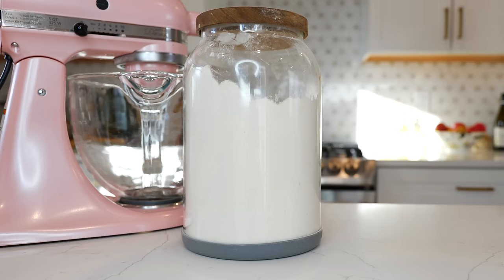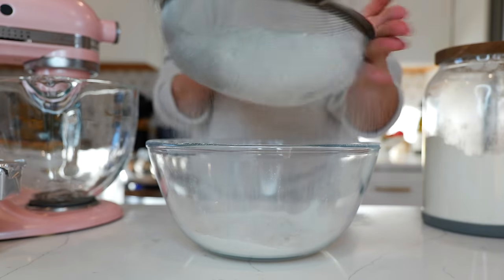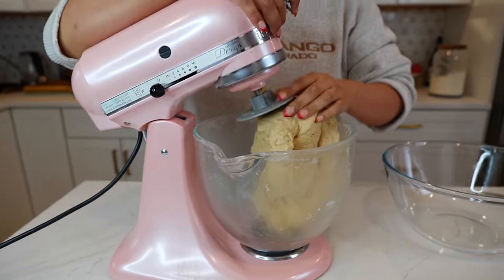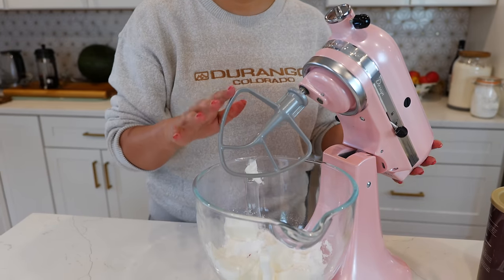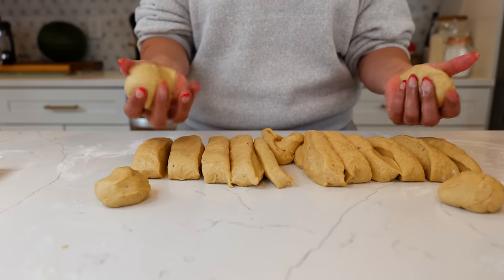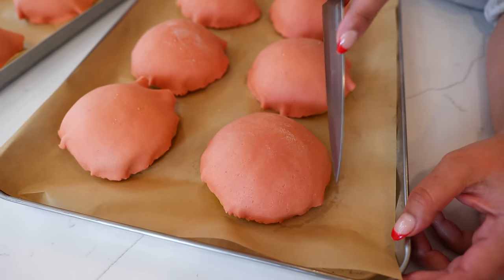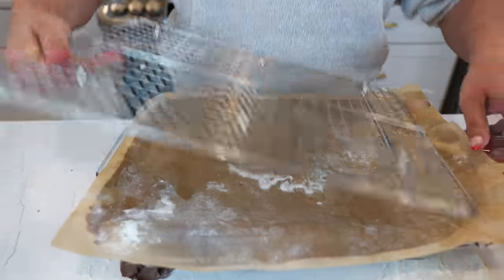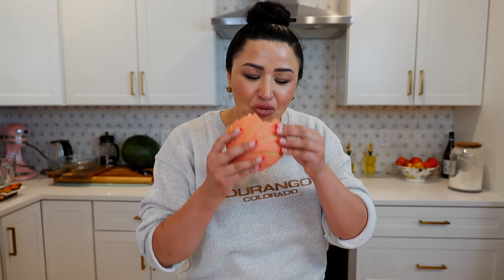How to make CONCHAS Mexicanas, The BEST Step By Step Recipe + For experience bakers only!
16 Conchas Ingredients
6 1/2 cups of Flour (AP or bread flour)
1 1/2 cups of sugar
1 1/2 cups of Luke warm milk
4 room-temperature eggs
1/2 cup of butter (salted)
2 Tbsp vegetable shortening
2 Tbsp vanilla
1 Tbsp baking powder
4 Tbsp active dry yeast
1 tsp salt
2 Tbsp cinnamon

Concha topping ingredients
1 cup flour
1 cup vegetable shortening
1 cup powdered sugar
+ extra flour for dusting
Food coloring or hot chocolate of color

Bake at 350 Degrees (f) for 20 to 22 minutes

8 Conchas ingredients
3 cups of flour
1/2 cup sugar
3/4 cup of lukewarm milk
2 room temperature eggs
1/4 cup of butter (salted)
1 Tbsp vegetable shortening
1 Tbsp vanilla
1/2 Tbsp Baking powder
2 Tbsp active dry yeast
1/2 Tsp salt
1 Tbsp cinnamon

Concha topping ingredients
1/2 cup flour
1/2 cup vegetable shortening
1 /2cup powder sugar

🛑 for the concha cake use 8  concha cake ingredients and the same for the topping
Bake 25 to 28 minutes and let rest another 30 mins

Tips‼️
Concha bake time is the same for 8 or 16 count
Anything more than 3 drops of red will alter the color of your conchas
Make all recipes comfortable for your home